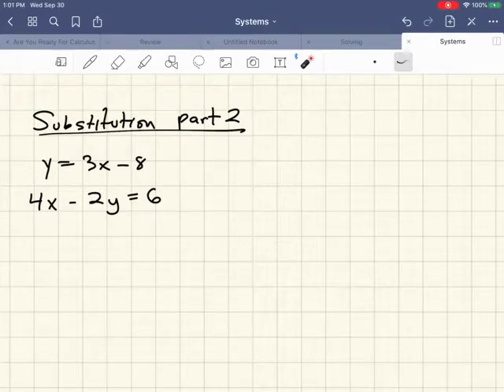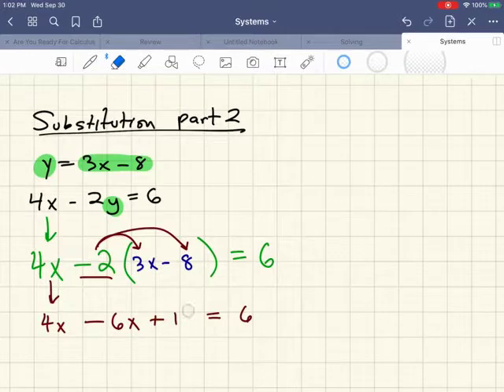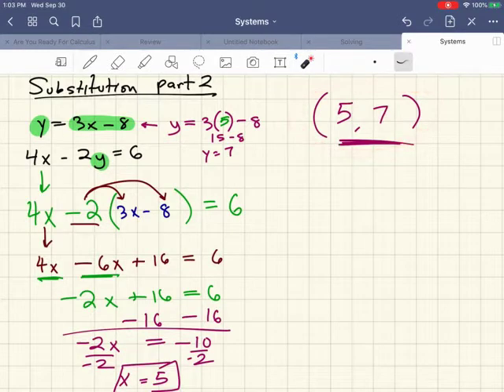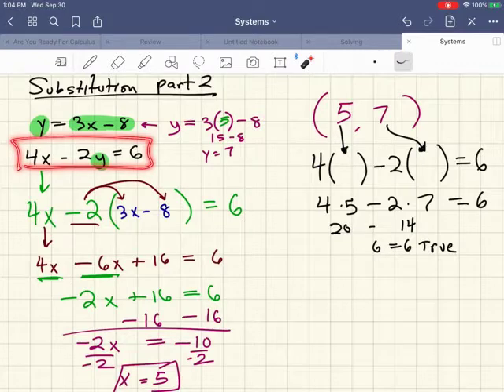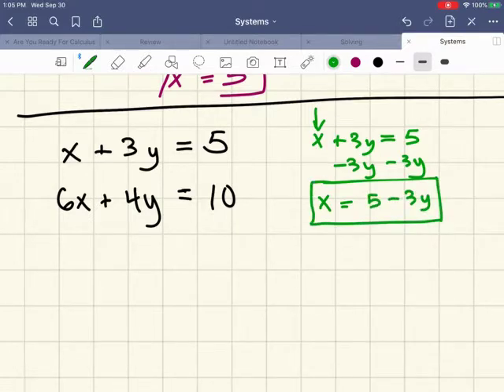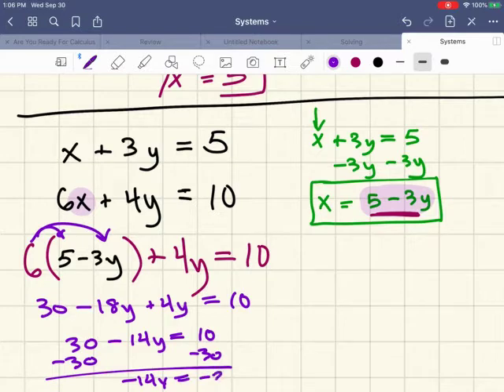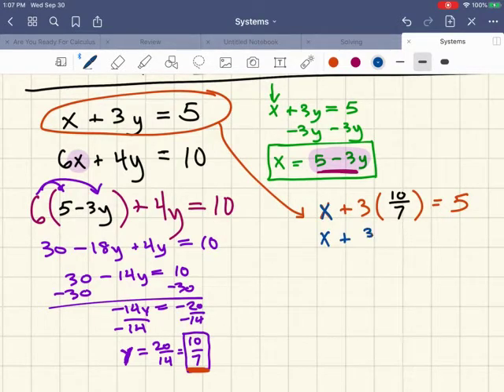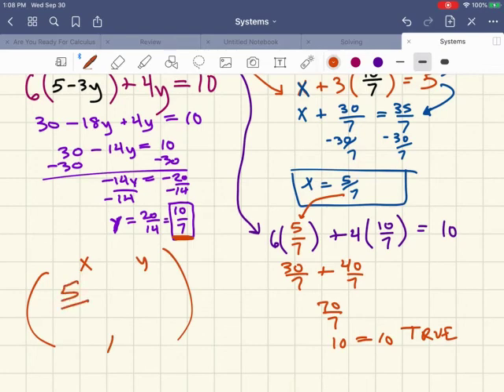Systems using substitution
Shows examples of substitution problems involving at least one equation in standard form.